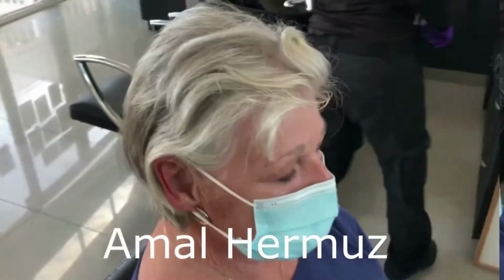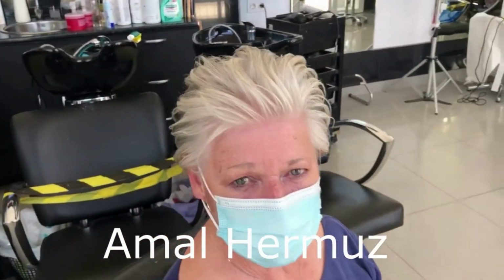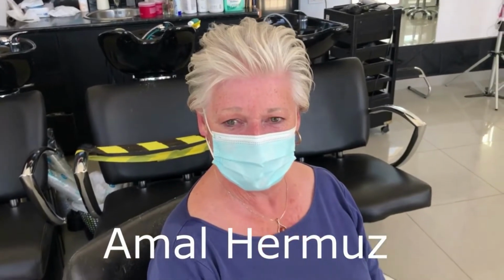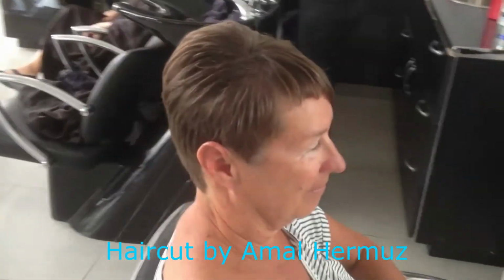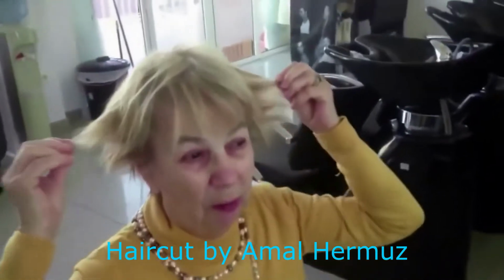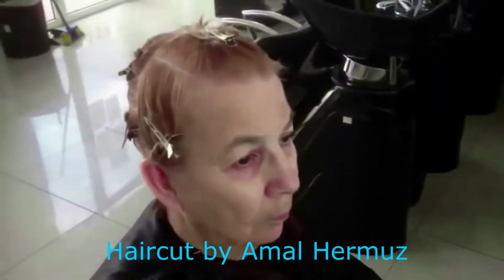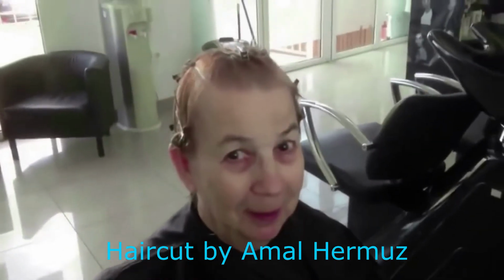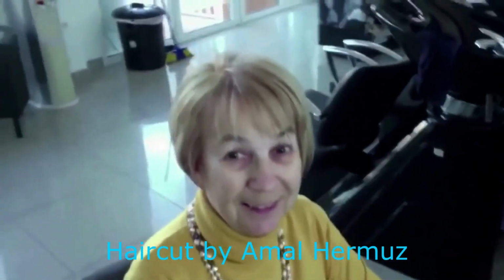Summer Pixie haircuts for women 2021 step by step